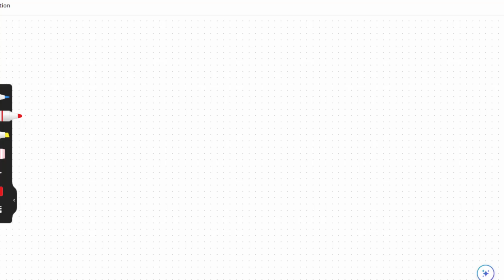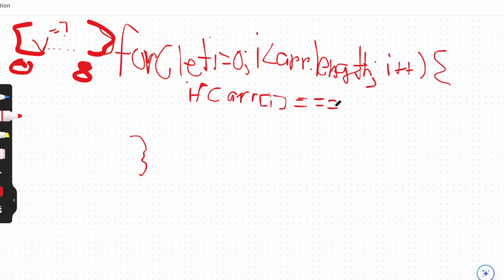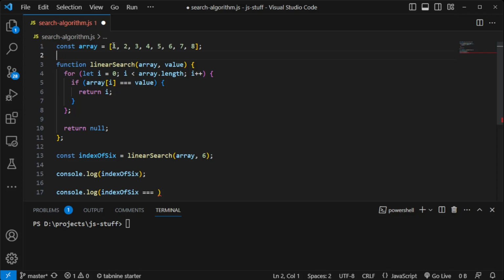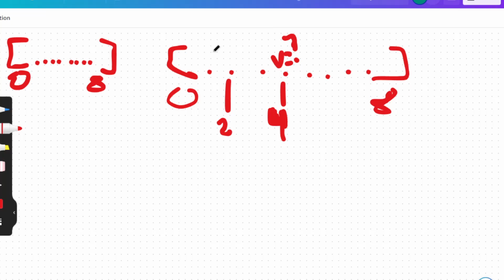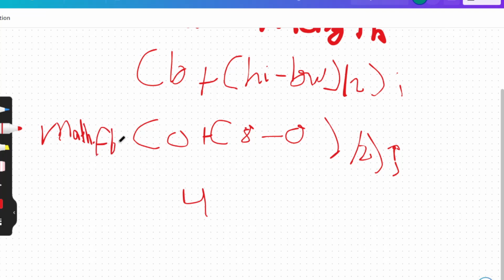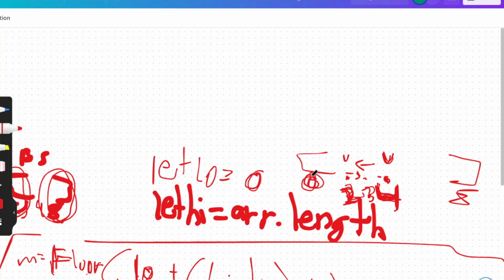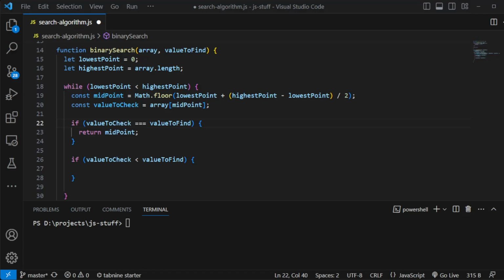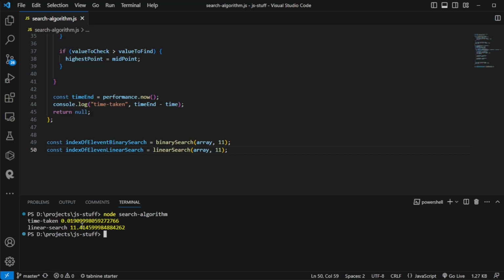Linear search and Binary search. How can you do it in JavaScript? A walkthrough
Hello! I've recently learned about binary search and I would like to share it with  you guys!

In this video, we will learn about linear and binary search.

It's my first time using a whiteboard on pc, so yeah! Hahaha.

Anyway, I only recently learned about the intricacies of binary search, so please take note of that.

It's amazing how I've been doing a linear search all my programming life and not knowing that it was an algorithm.

All in all, good luck! And I hope you learn as I did. Thank you!